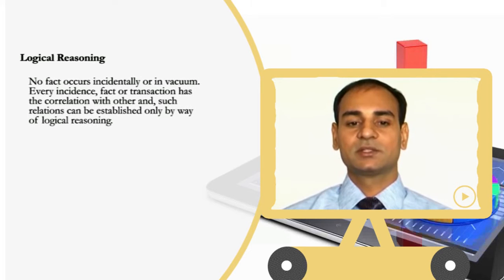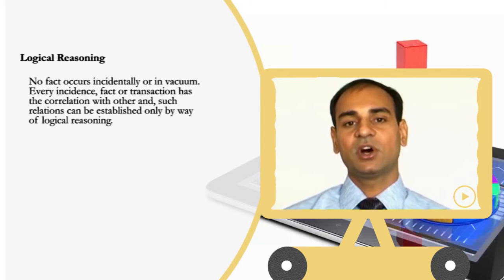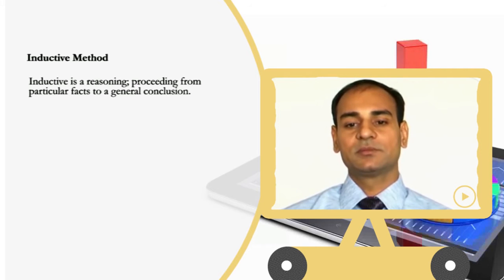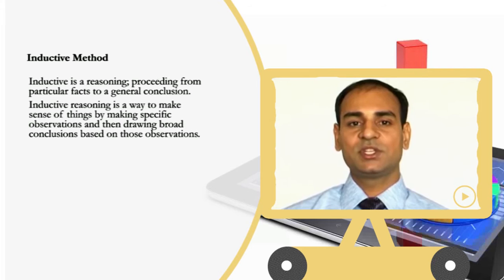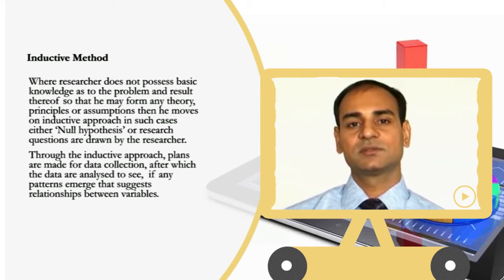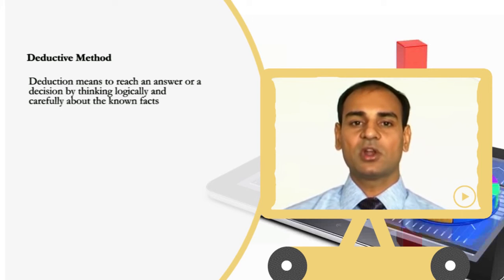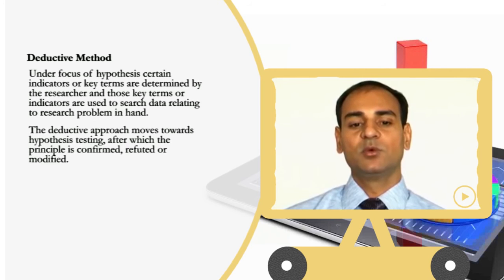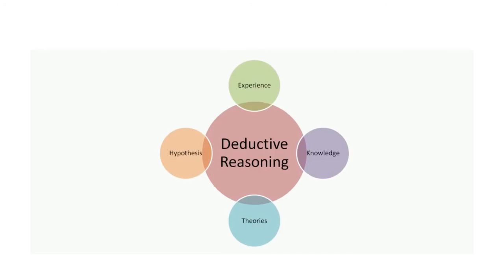Methods of data Collection 03